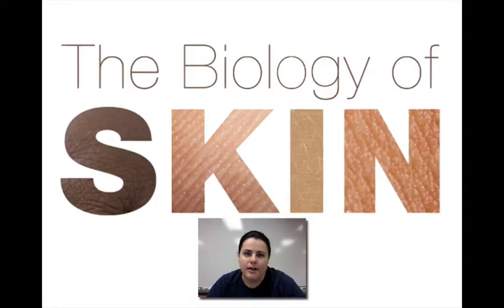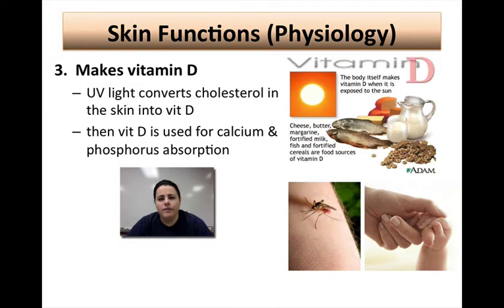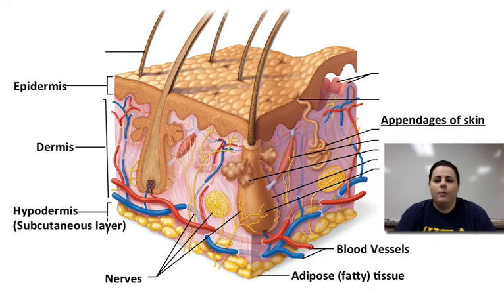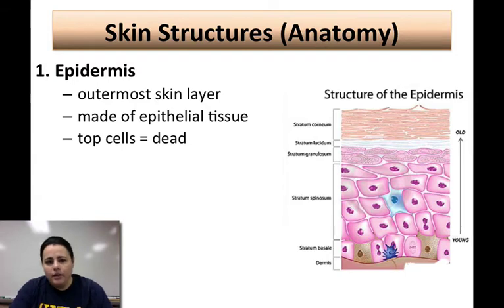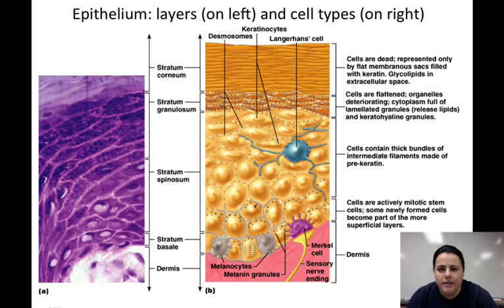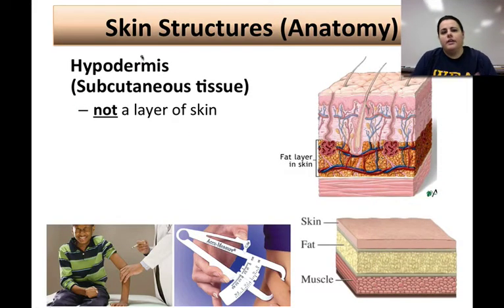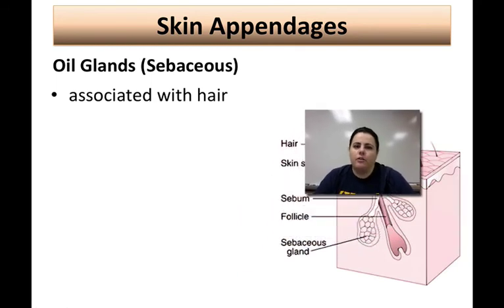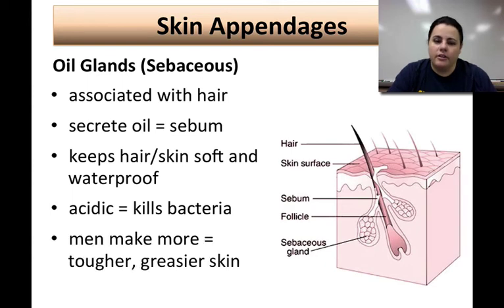Integumentary System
An overview of the integumentary systems, including skin ,hair, nails, oil glands and sweat glands. This video is made for an introductory Human Biology class.